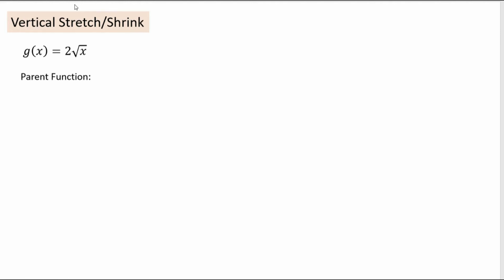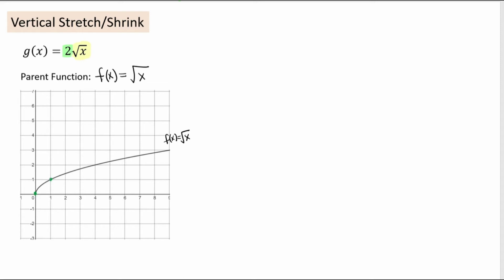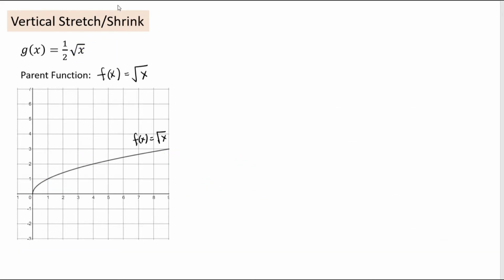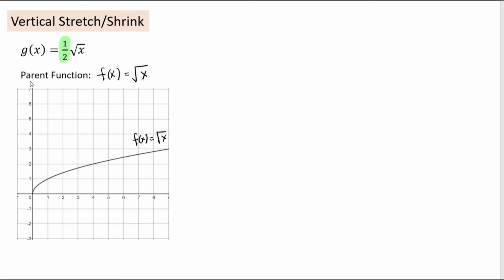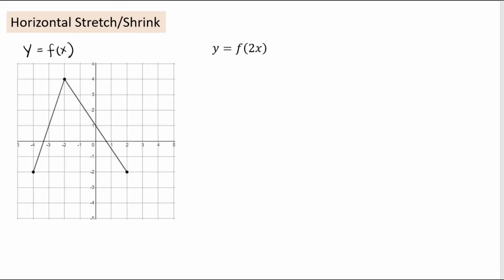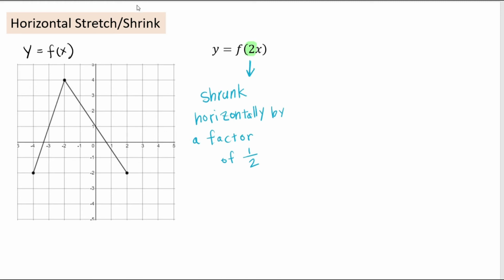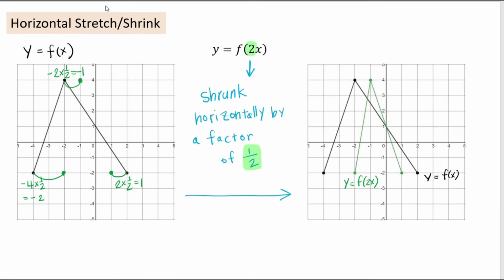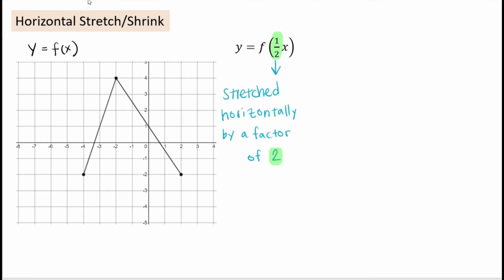Vertical and Horizontal Stretch/Shrink of Graphs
Topics covered in this video:

1. Vertical Stretch/Shrink of Graphs
2. Horizontal Stretch/Shrink of Graphs